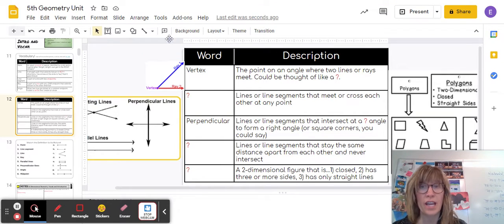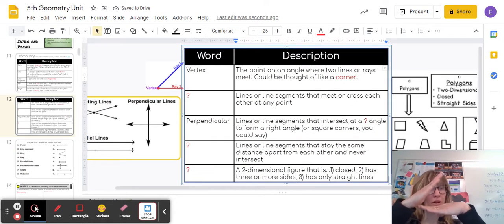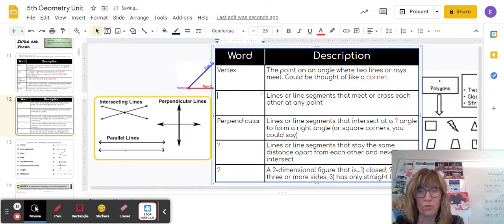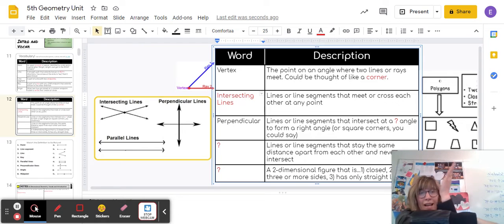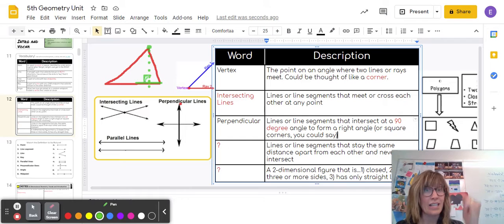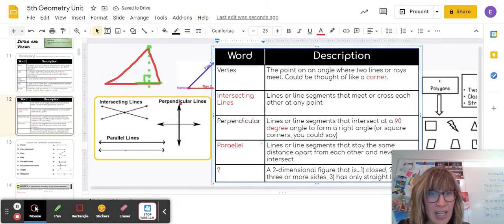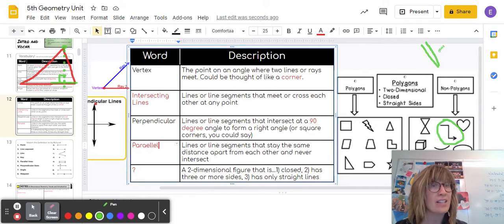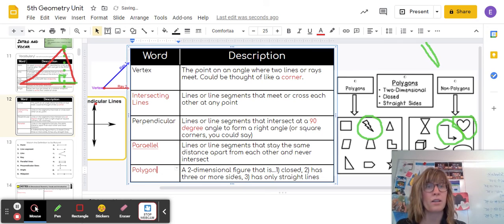Geometry Introduction Vocabulary, #2